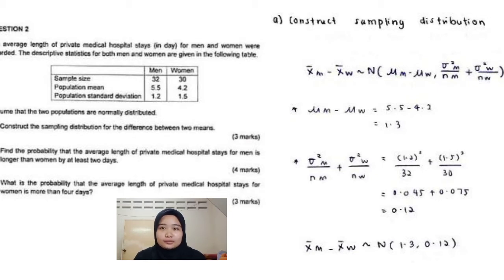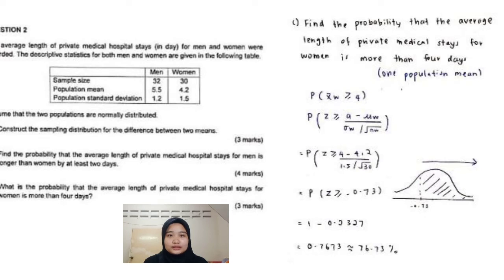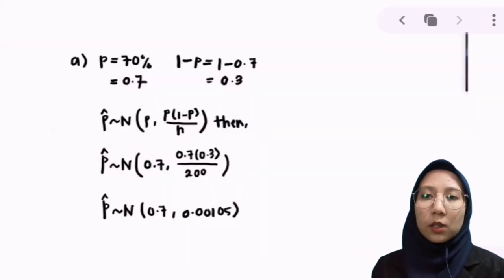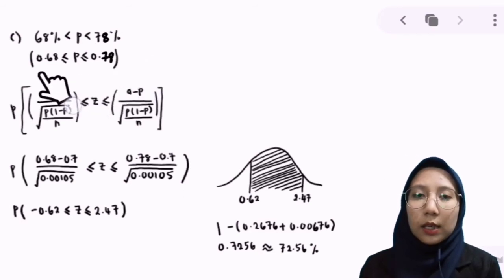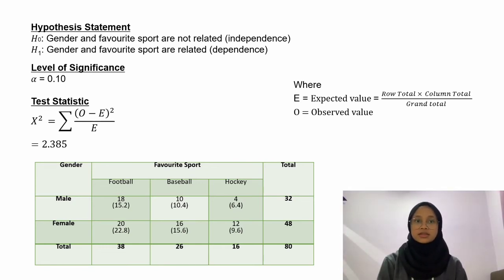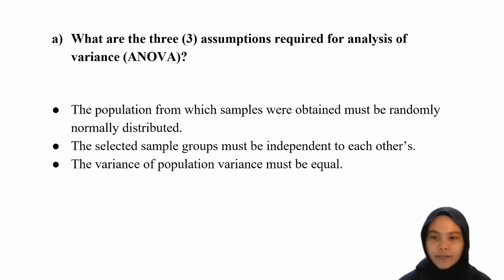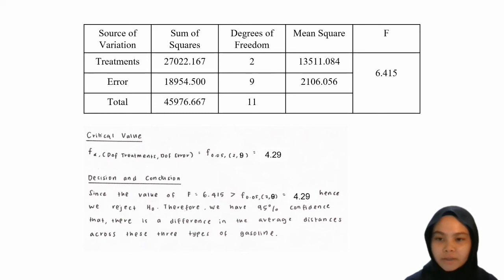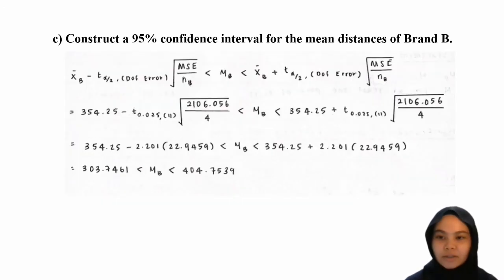STA 210 GROUP ASSIGNMENT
Past Year Question ( June 2018 )
Class JCS1434B